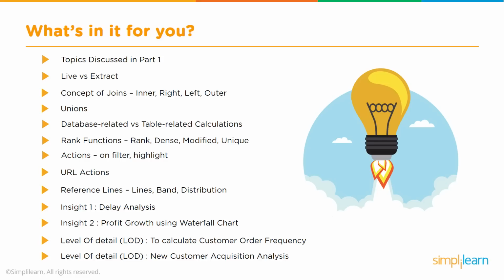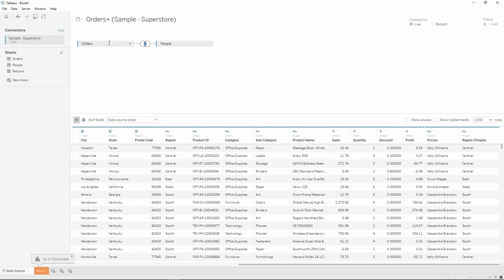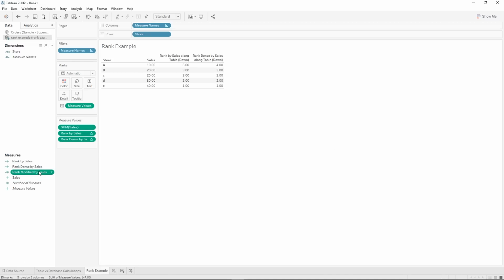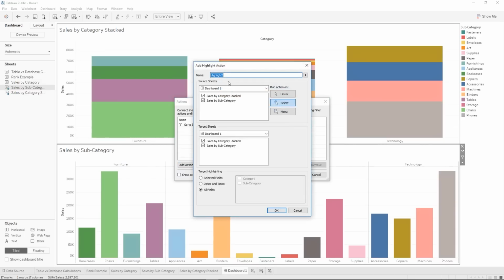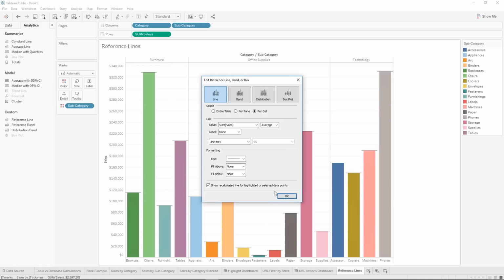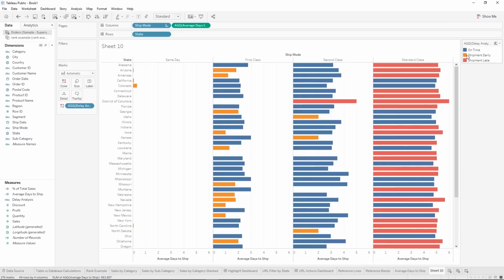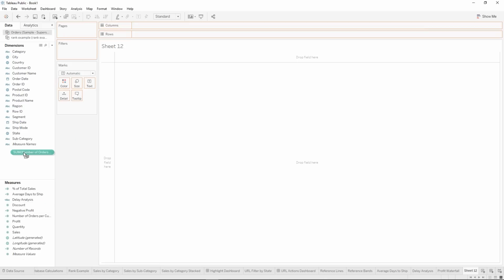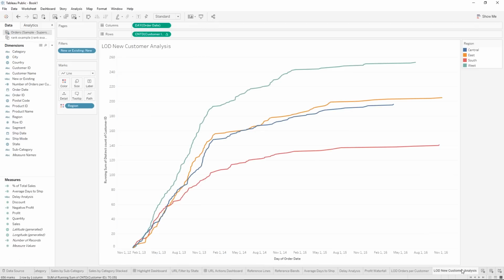Tableau Training For Beginners Part - 2 | Tableau Tutorial Part - 2 | Simplilearn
🔥IIT Kanpur - Professional Certificate Course in Generative AI and Machine Learning
This Tableau training for beginners video will help you understand concepts of joins, unions, various rank functions, URL actions, reference lines, delay analysis, profit growth using waterfall chart, how to calculate order frequency, new customer acquisition analysis and live vs extract. Tableau is recognized as a leader in the Gartner Magic Quadrant for Analytics and Business Intelligence Platforms.

Below topics are explained in this Tableau training for beginners part - 2video:

1. Topics discussed in part - 1 Introduction -  00:00
2. Live vs extract 02:45
3. Concepts of joins - inner, right, left, outer 03:00
4. Unions 07:16
5. Database-related vs table-related calculations 08:40
6. Rank functions - rank, dense, modified 13:30
7. Actions - on filter, highlight 19:50
8. URL actions 25:45
9. Reference lines - lines, band, distribution 30:25
10. Level of detail (LOD) : To calculate order frequency 44:48

Everything we do is increasingly contributing to huge amounts of data which can be leveraged by organizations to increase their business. Organizations across the world make use of Tableau to analyze this huge amount of data and derive actionable insights from it. Tableau can help you to create complex and beautiful data visualizations. With its intuitive and user-friendly approach to data visualization, Tableau is today, a popular choice for big and small organizations.

✅ Key Features
- 8X higher live interaction in live online classes by industry experts

✅ Skills Covered
- Data Analytics
- Supervised Learning